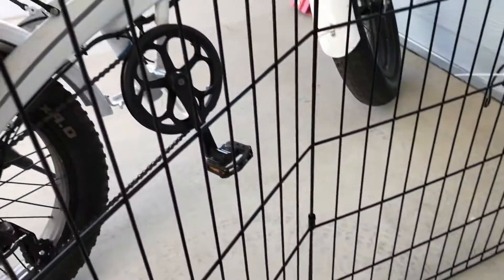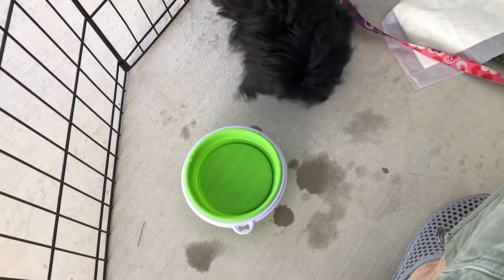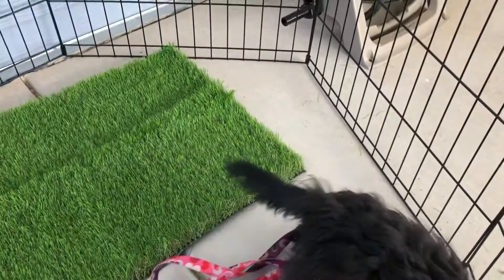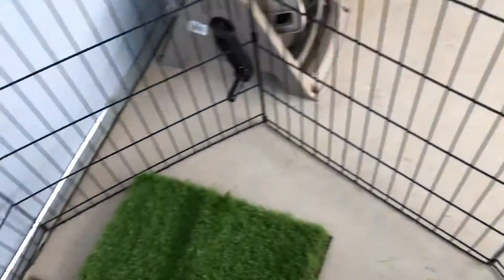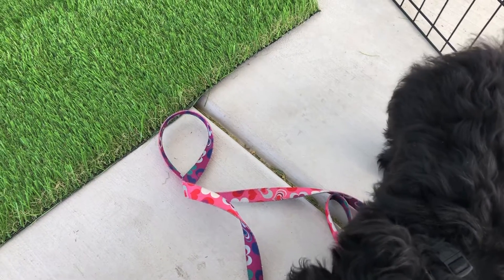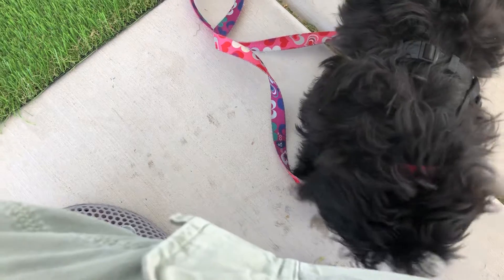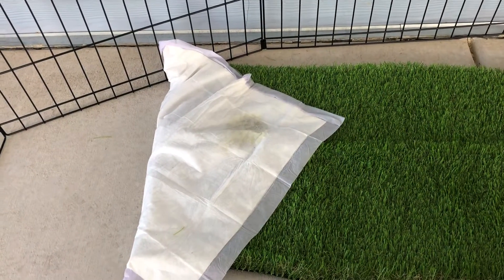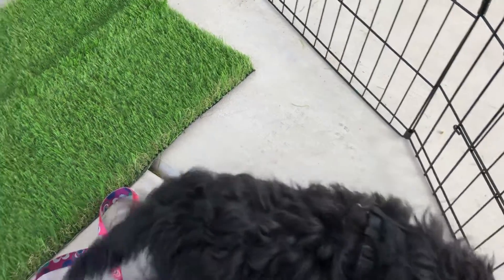Play Pen Training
Let this be the day!